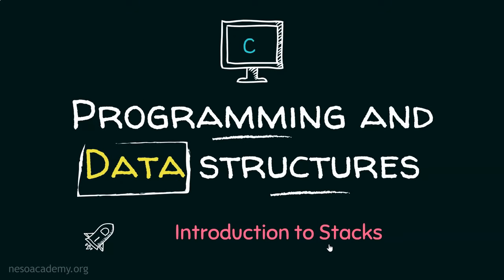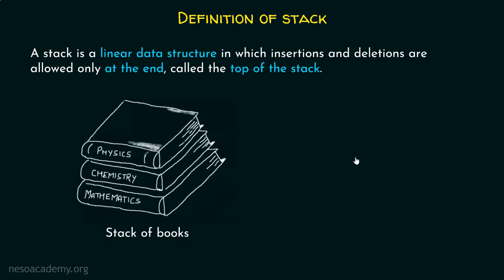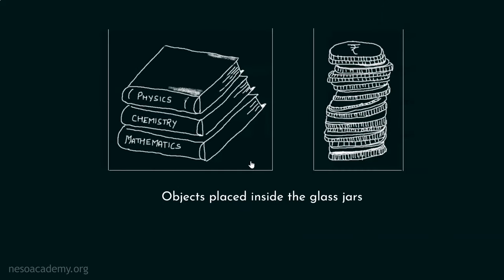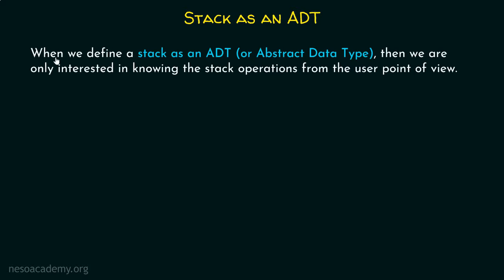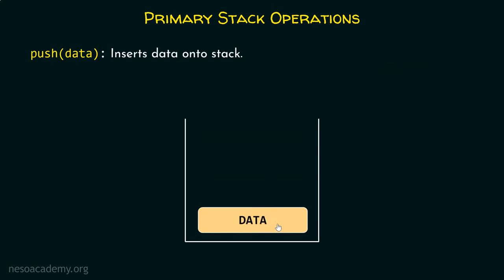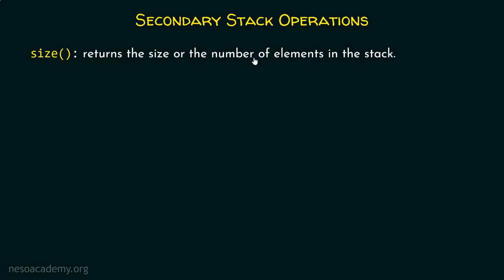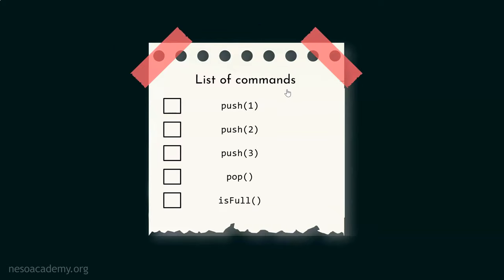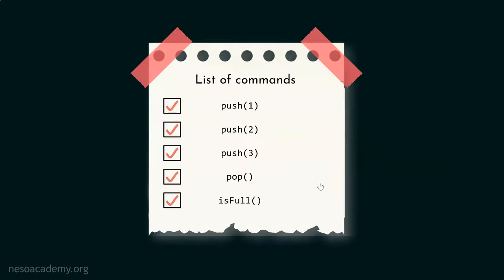Introduction to Stacks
Data Structures: Introduction to Stacks
Topics discussed:
1) The definition of Stacks.
2) Some real-life examples of Stacks.
3) Stack as an ADT.
4) Primary Stack operations:
    i. push (data)
    ii. pop ()
    iii. top ()
5) Secondary Stack operations:
    i. isEmpty()
    ii. isFull()